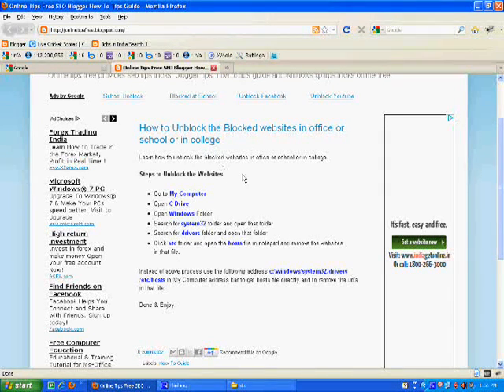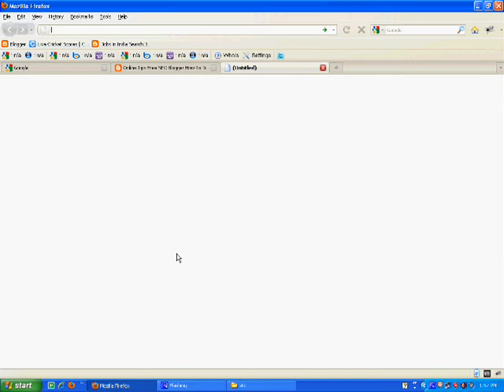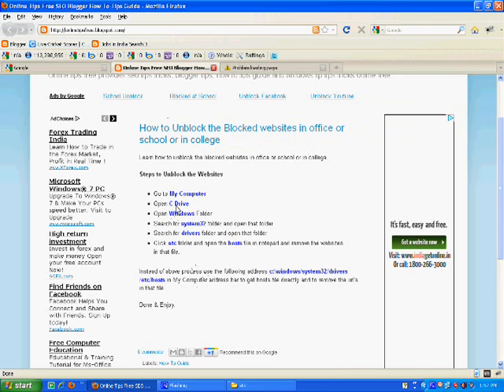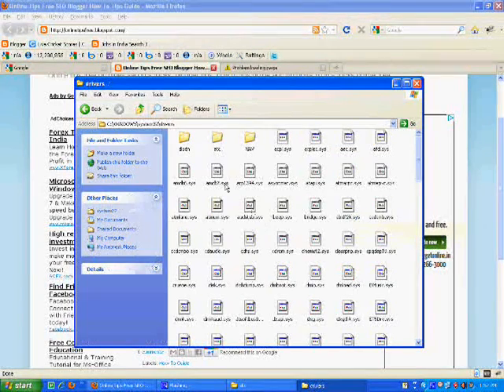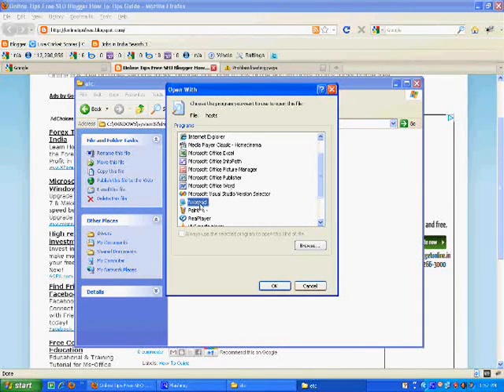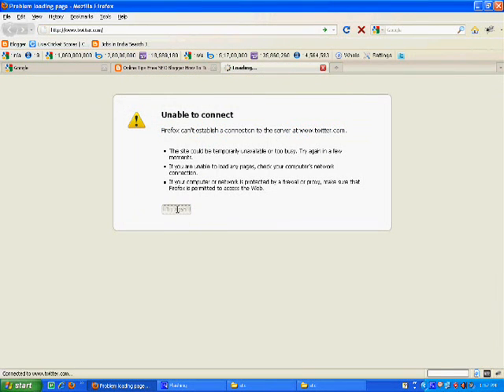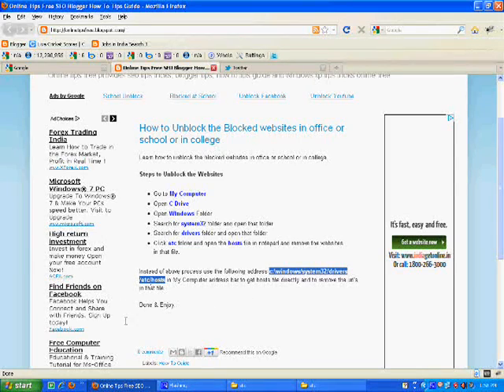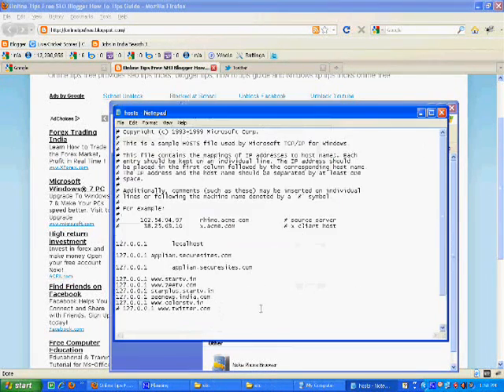How to Unblock the Blocked websites in office or school or in college.wmv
Learn How to Unblock the Blocked websites in office or school or in college.

This tutorial explains how to unblock the favourite websites like youtube, google +, FB , Twitter etc..